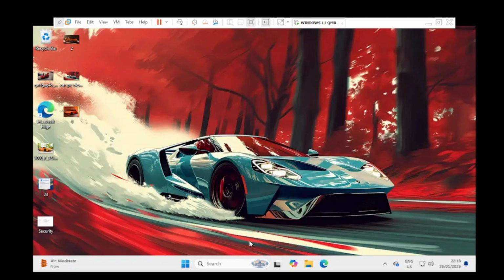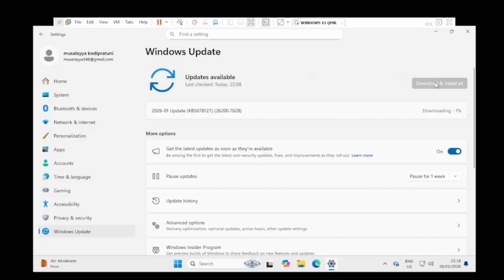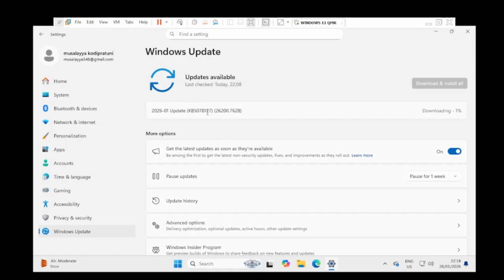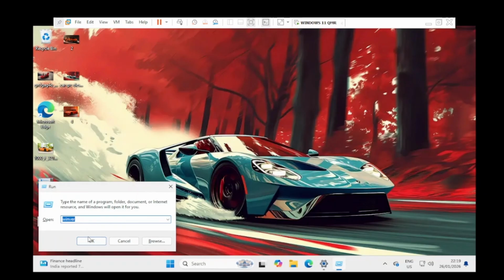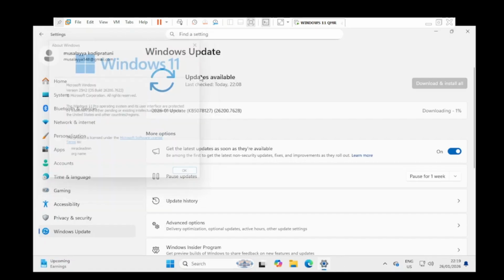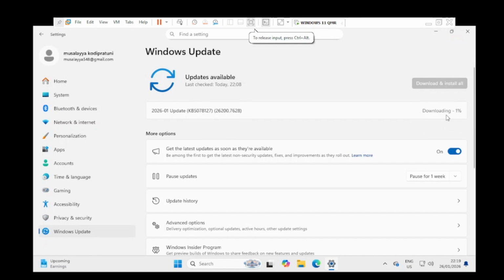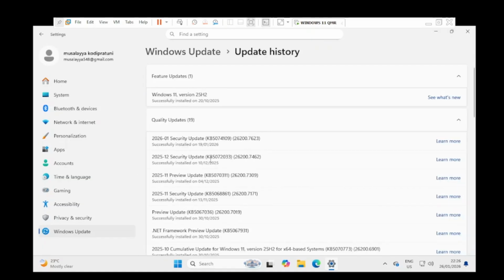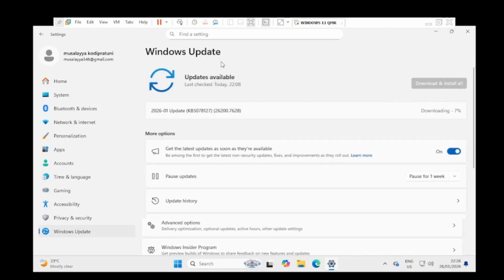Microsoft Releases KB5078127 Out Of Band(OOB) Emergency Update To Fix January Patch Tuesday Bugs!!!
KB5078127 Fixes The Unresponsiveness in Outlook and Other Cloud Applications Like Onedrive & Dropbox. Users Reported That Outlook Would Hang Or Fail To Reopen When PST Files Were Stored In Cloud.

Step1: Navigate to settings
Step2: Navigate to windowsupdate
Step3: Click the option check for windows update
Step4: Download& Install the windows update KB5O78127 Build
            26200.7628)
Step5: After installation finished
             revision number will change from osbuild 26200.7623 to 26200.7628